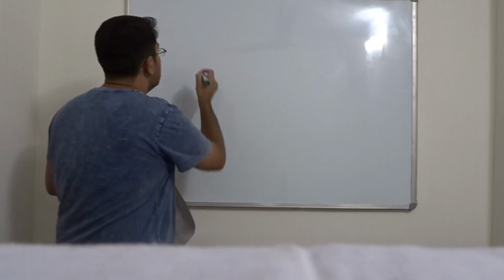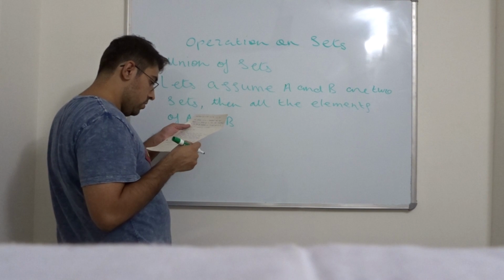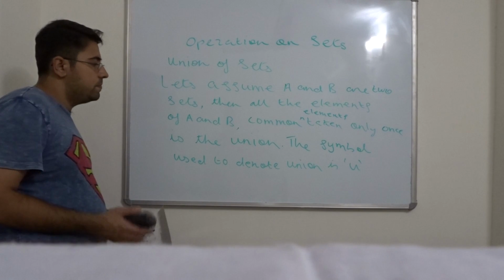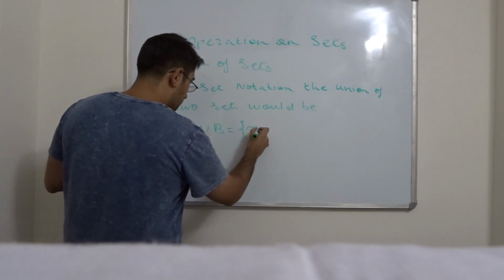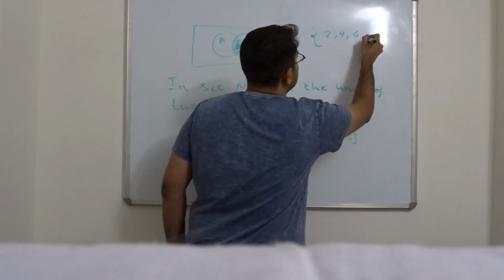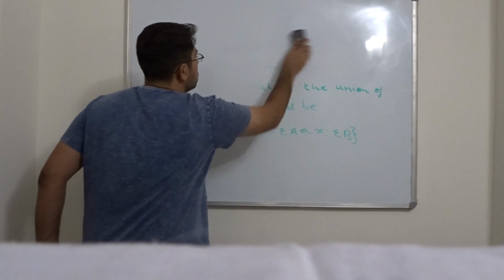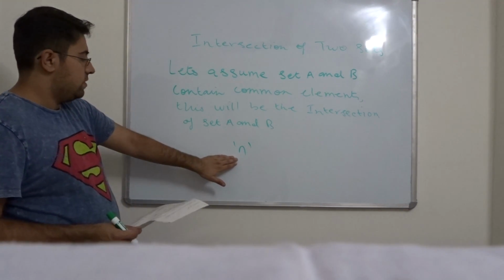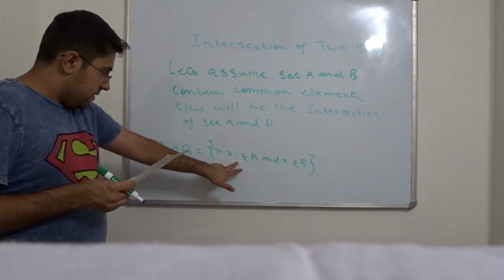Set Theory Part 9